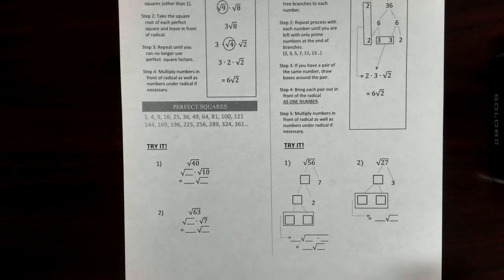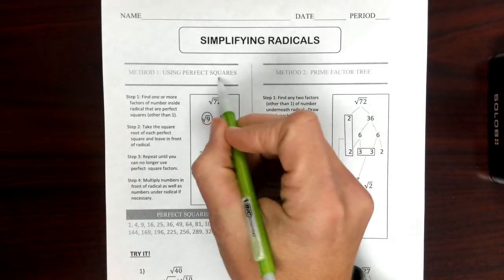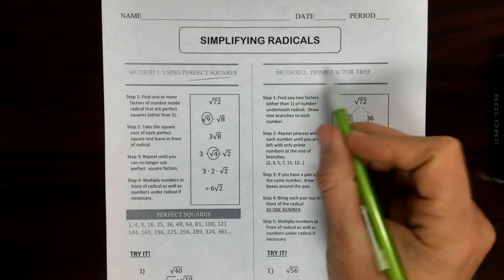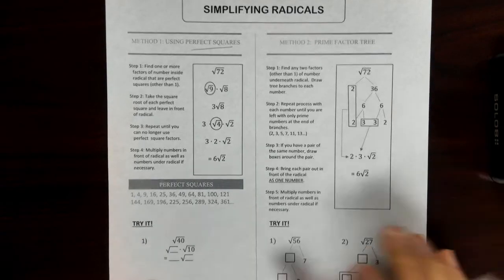Simplifying Radicals day 1